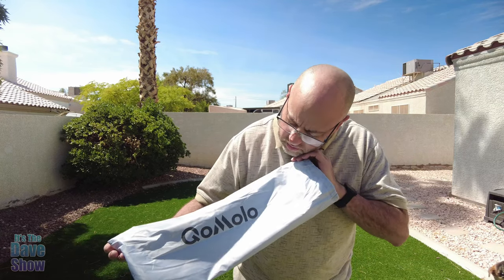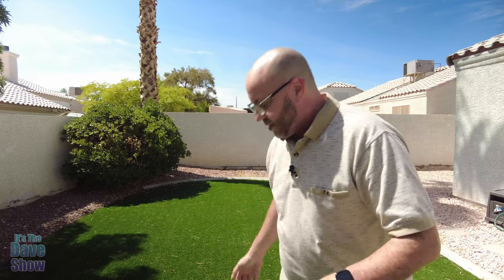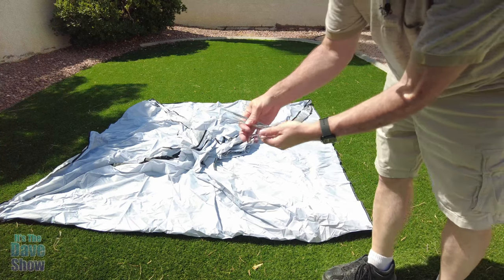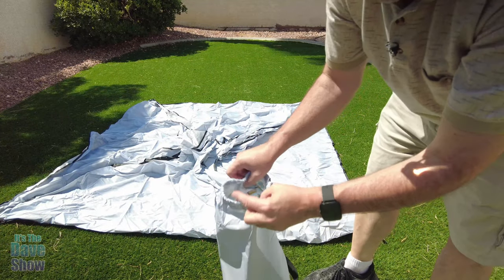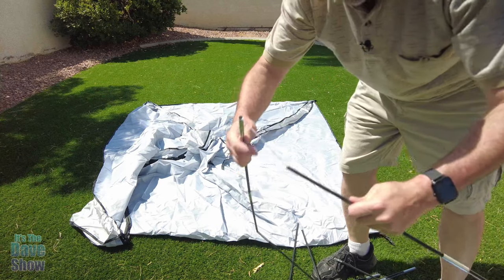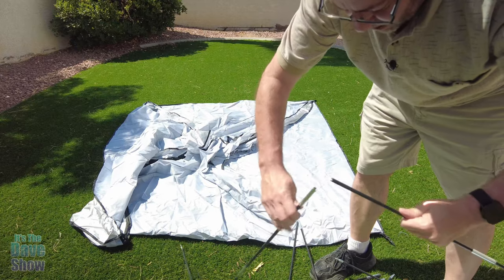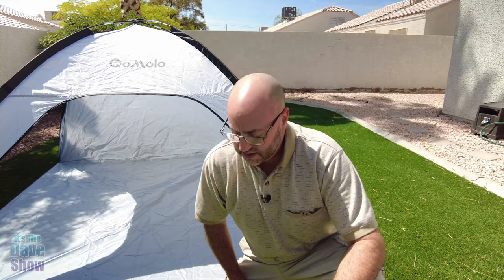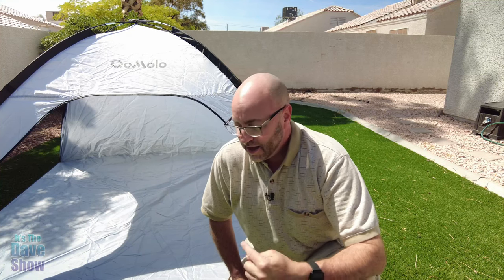Beach Tent shade easy to set up